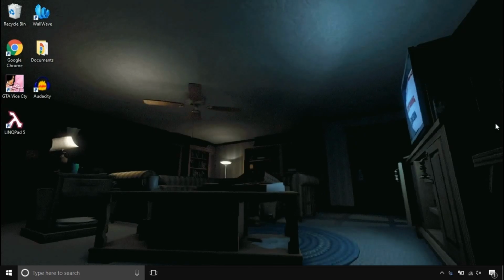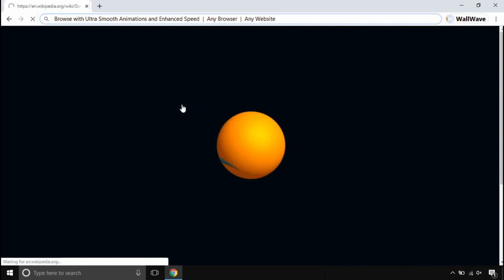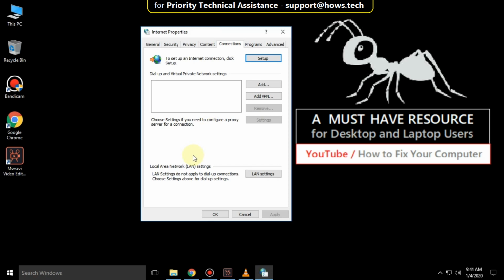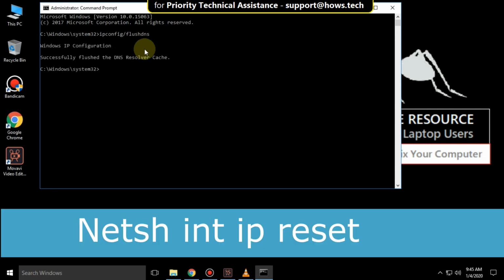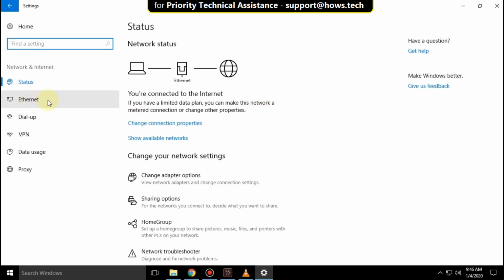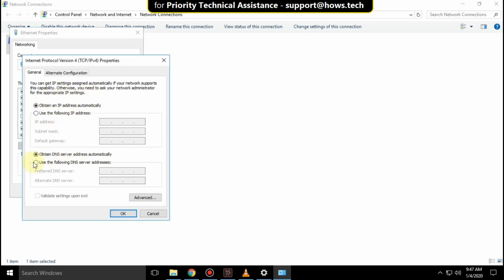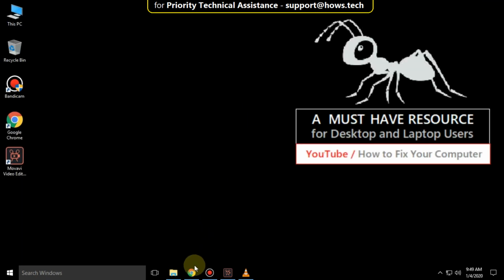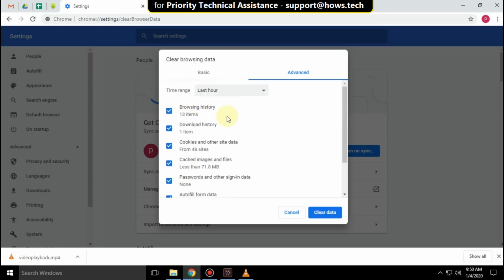ERR_TUNNEL_CONNECTION_FAILED Google Chrome (English) Fix ERR_TUNNEL_CONNECTION_FAILED Windows 10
This video will guide you through the steps to fix Google Chrome Error ERR_TUNNEL_CONNECTION_FAILED on Windows 10 \ 8 \ 7 Systems.